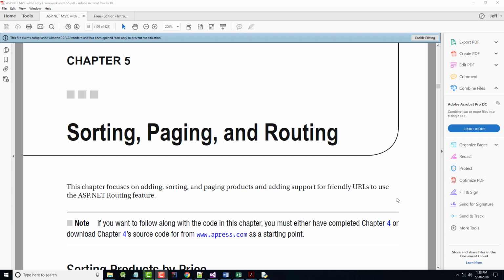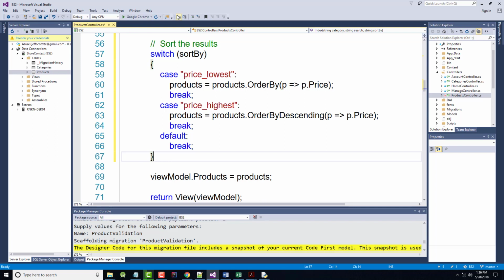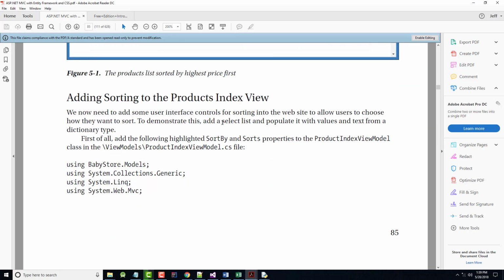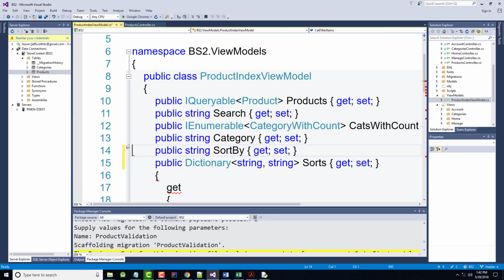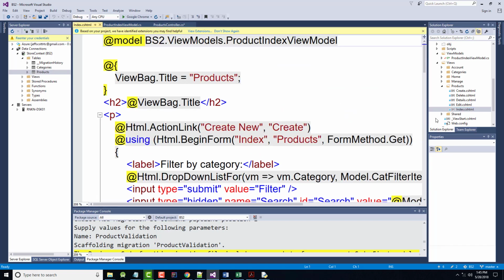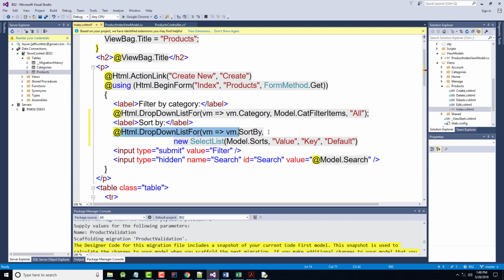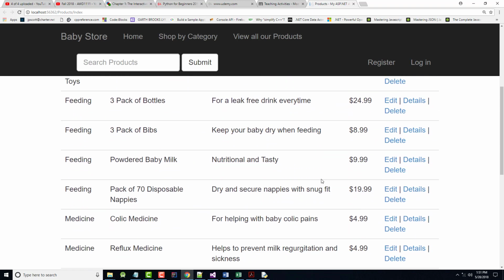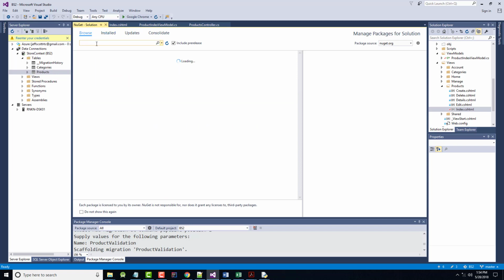AWD1111 - Naylor Text - Chapter05 - Part01